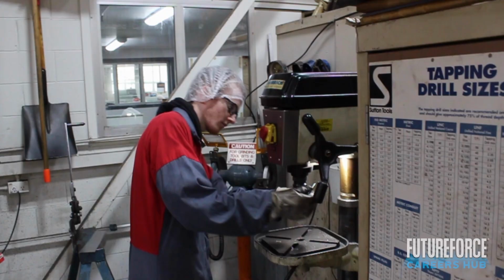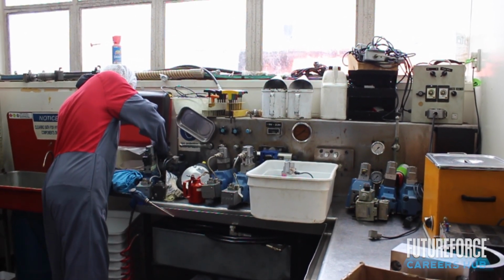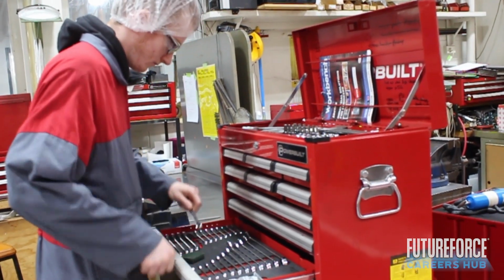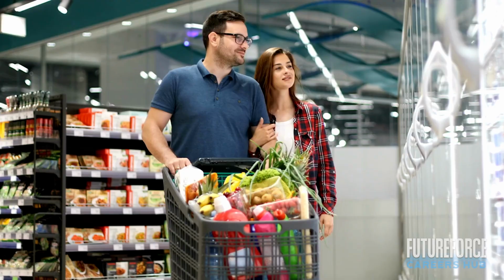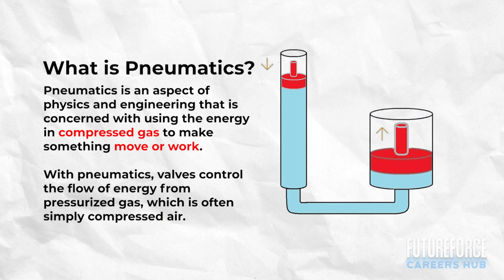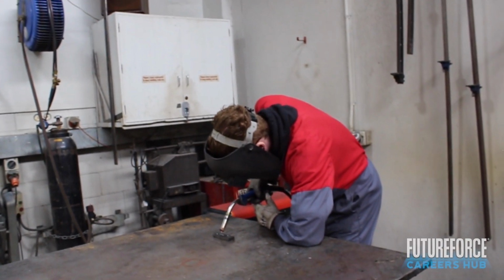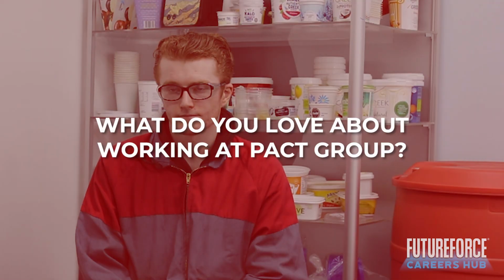Keeping Things Running: A Maintenance Engineer’s impact at PACT Group | FutureForce®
PACT Group is a leading provider of sustainable packaging solutions. PACT Group focuses on reducing environmental impact by creating recyclable, reusable, and eco-friendly packaging materials for a wide range of industries, including food, beverage, personal care, and industrial sectors.